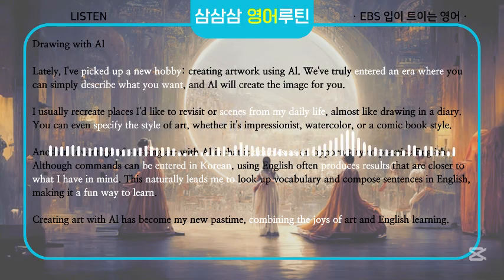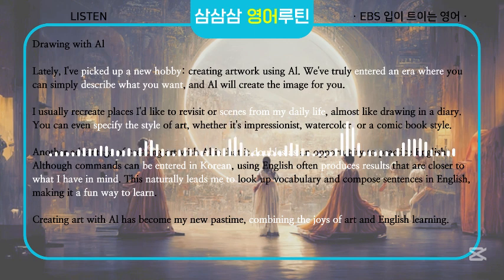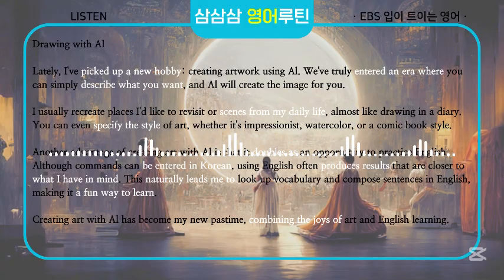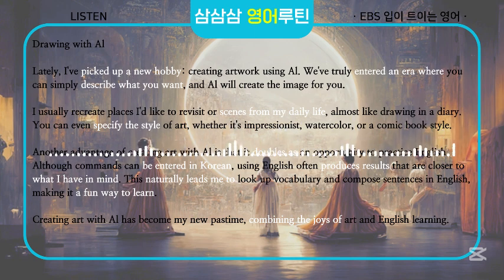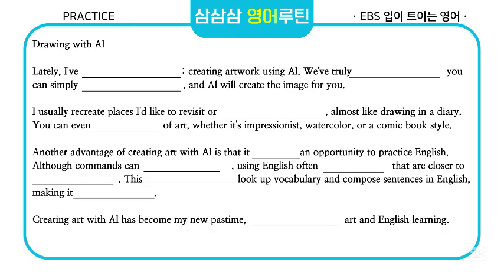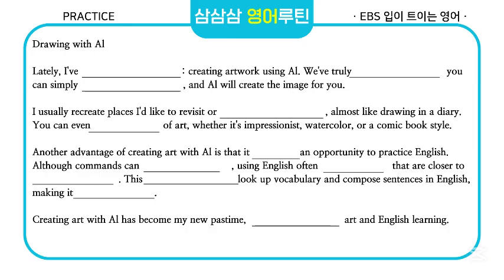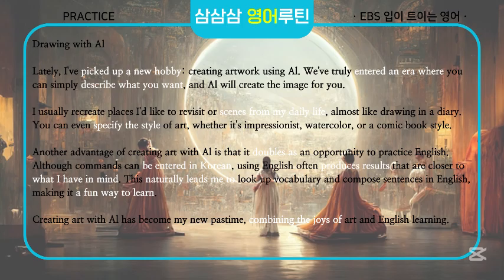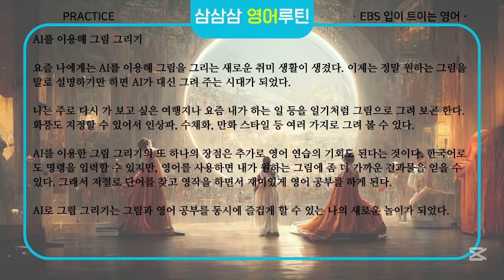[EBS 입트영] Drawing with AI / AI를 이용해 그림 그리기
삼삼삼 영어루틴, 333 EnglishRoutine 입니다. 📚
"삼삼삼(333) : 하루 세 번, 3분 이상, 3일 이상 꾸준히 " 기준삼아 함께 영어 공부해요! ✨

EBS 입트영 "입이 트이는 영어" 본방사수하고 같이 복습해요.

▶ 주제 [EBS 입트영] Drawing with AI / AI를 이용해 그림 그리기
▶ Timetable
00:03 Listen
01:18 Speak
08:16 Practice
▶ 학습법
Listen, Speak, Practice 순서로 공부!
Listen에서는 전체 문장을 들어봅니다.
Speak에서는 문장별로 영어 + 한글로 반복되며 따라해봅니다.
Practice에서는 전체 문장별 영어(빈칸과 함께) + 한글 순서로 연습해봅니다.

1. This video is for teaching purposes.
2. There is no transformation of original works.
3. Video clips and images were used for a very small part to help understand.
4. This video has no negative impact on the market value of the original.

This channel does not own the rights to these video clips.